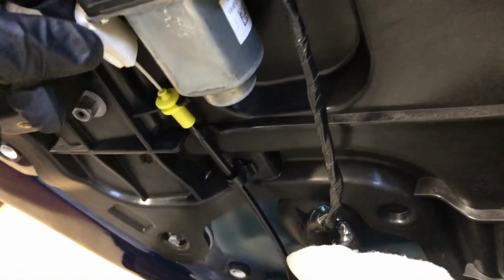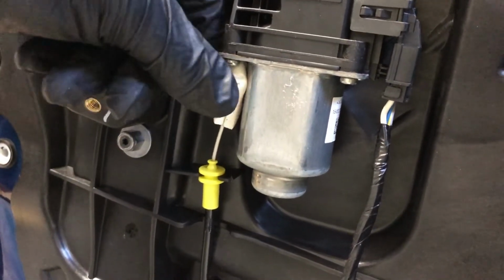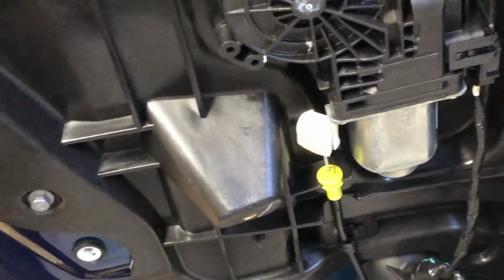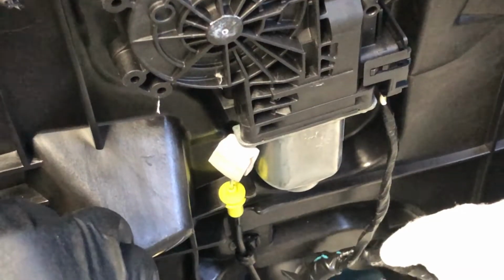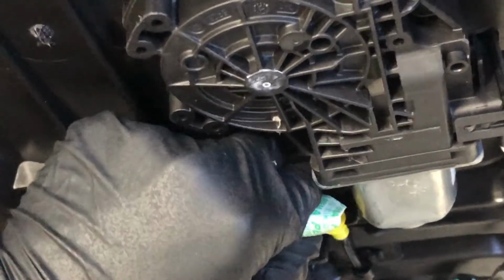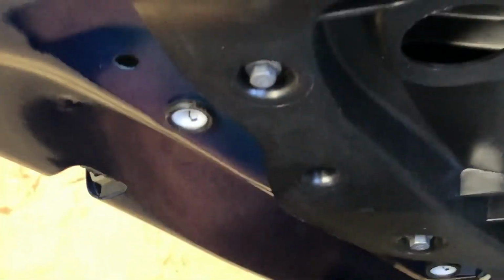Tesla Model 3 - Rear Door Rattle Fix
If you've got an annoying rattling noise coming from near the latch - this could be the culprit.
I'm not suggesting this is the fix for everyone but it might just fix your problem :)